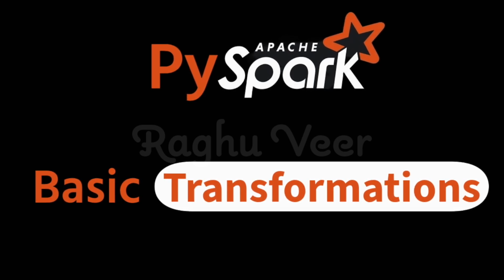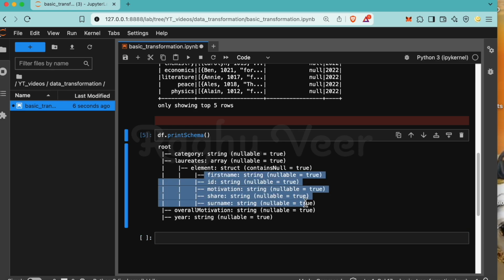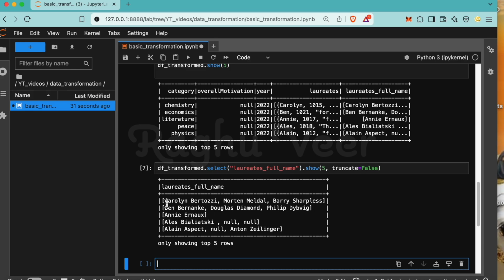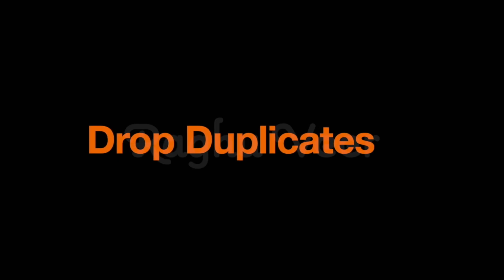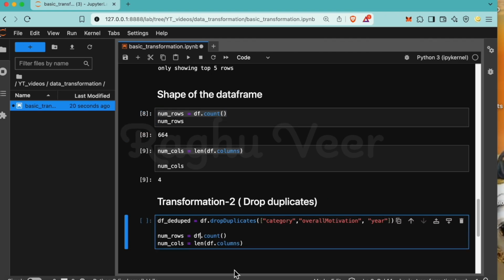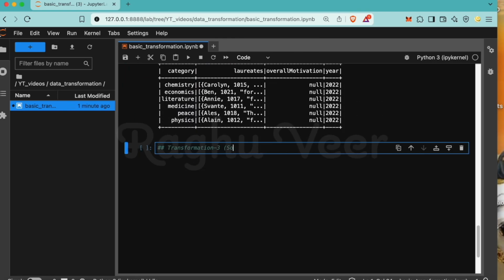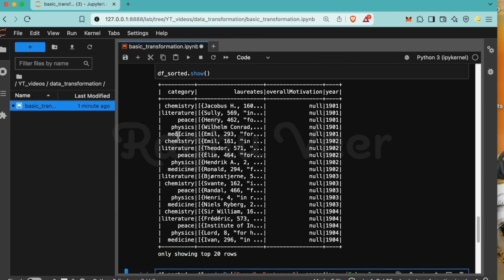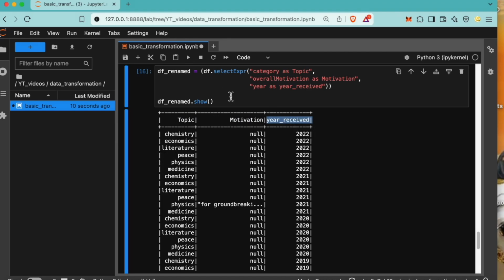PySpark Fundamentals: Transform, Clean, and Organize JSON Data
PySpark Data Transformation Tutorial: Clean and Prepare Nobel Prize JSON Data

Time Stamps:
00:00 Intro
00:48 Read the data
01:23 Transformation-1
03:10 Transformation-2 (Drop Duplicates)
05:15 Transformation-3 (Sort the data)
06:27 Transformation-4 (Rename Columns)

In this tutorial, I walk you through key PySpark data transformations using a JSON dataset on Nobel Prize laureates. Whether you’re new to PySpark or brushing up on your fundamentals, this video covers everything you need to clean, organize, and transform data efficiently in a big data environment.

What’s Covered in This Video:
1. Environment Setup:
 • Import core PySpark libraries including SparkSession, col, concat, lit, and transform.
 • Create a SparkSession with custom app name and memory configurations.
2. Loading the Data:
 • Read the nobel_prizes.json file with multiline JSON support.
 • Display sample records and the schema to understand data structure.
3. Transformation 1: Column Manipulation:
 • Extract and manipulate array fields like laureates.
 • Create a new column laureates_full_name by combining individual first names using transform() and concat().
4. Analyzing DataFrame Shape:
 • Count rows and columns to understand dataset size.
5. Transformation 2: Removing Duplicates:
 • Approach 1: Drop duplicates based on category, year, and overallMotivation.
 • Approach 2: Drop duplicates based on just category.
 • Compare the shape of the DataFrame before and after deduplication.
6. Transformation 3: Sorting Data:
 • Sort the DataFrame by a single column (year).
 • Apply multi-column sorting: year (descending) and category (ascending).
7. Transformation 4: Renaming Columns:
 • Rename columns directly or using selectExpr.
 • Rename category to Topic, overallMotivation to Motivation, and more.

 • Learn how to perform essential PySpark data transformations.
 • Understand column operations, duplicate handling, sorting, and renaming techniques.
 • Build a solid foundation for working with large-scale structured and semi-structured data.

 • Beginners and intermediate users exploring PySpark for big data.
 • Data engineers and analysts working with JSON datasets in distributed systems.
 • Anyone interested in building data pipelines using Spark.

Pyspark Tutorial
Distributed Data Processing with Pyspark